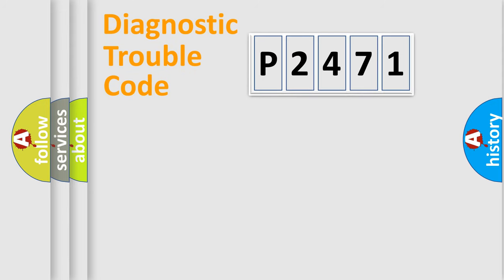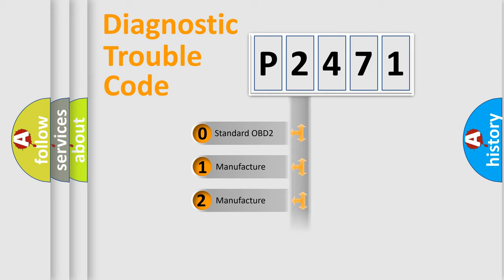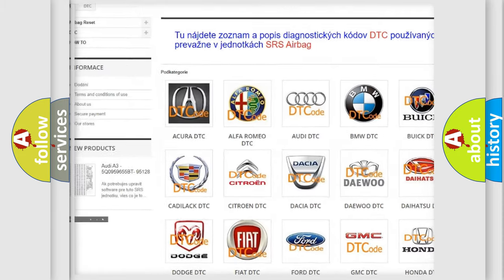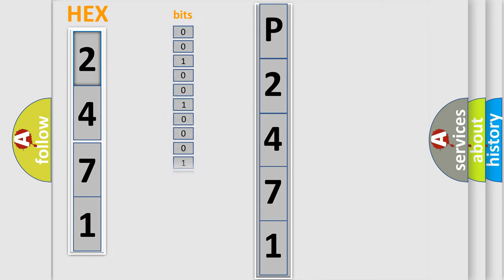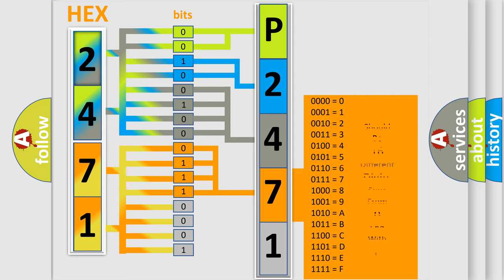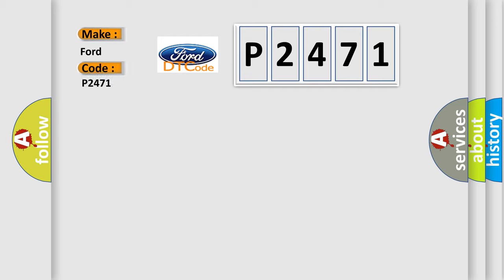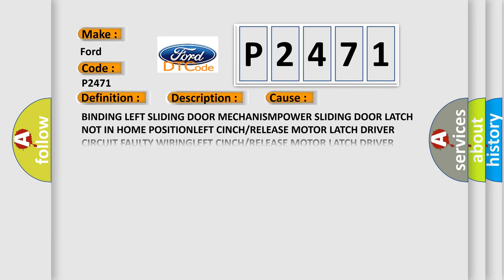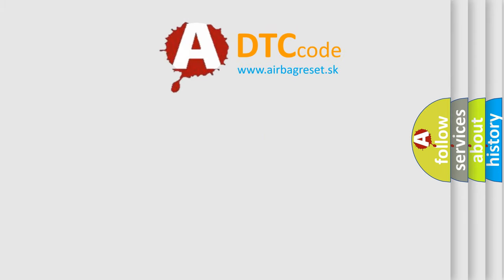DTC Ford P2471 Short Explanation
Contents:
0:21 Basic DTC analysis according to OBD2 protocol standard.
1:48 Insight into programming
2:58 A diagnostically understandable description of the Diagnostic Trouble Code
3:05 Basic error definition

Make:
Ford
Code:
P2471
Definition:
Left Power Sliding Door Latch Release Overcurrent
Description:
When the Left Rear Door Module senses the latch motor stall current of 6.5 amps has been detected for over 150 ms, with no pawl or ratchet failure this code will set.
Cause:
BINDING LEFT SLIDING DOOR MECHANISMPOWER SLIDING DOOR LATCH NOT IN HOME POSITIONLEFT CINCH or RELEASE MOTOR LATCH DRIVER CIRCUIT FAULTY WIRINGLEFT CINCH or RELEASE MOTOR LATCH DRIVER CIRCUIT FAULTY WIRINGPOWER SLIDING DOOR LATCHLEFT REAR DOOR MODULE (DMRL)